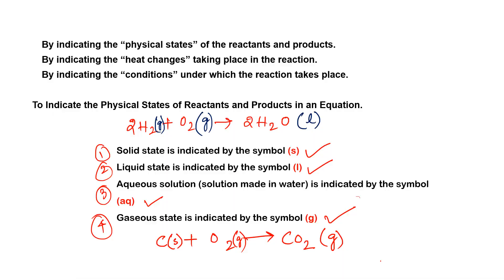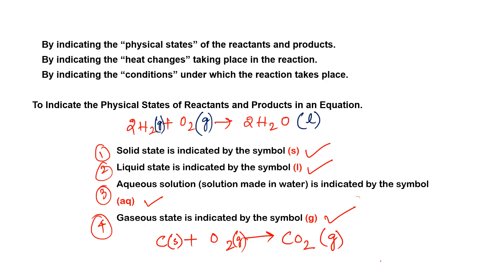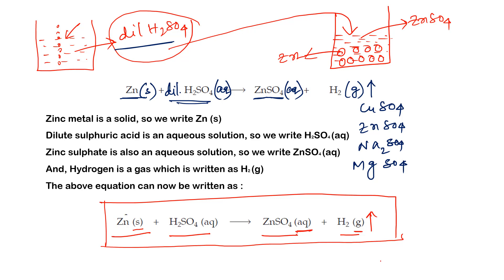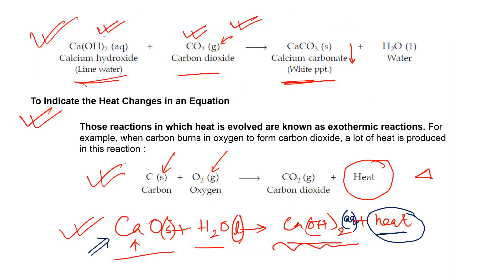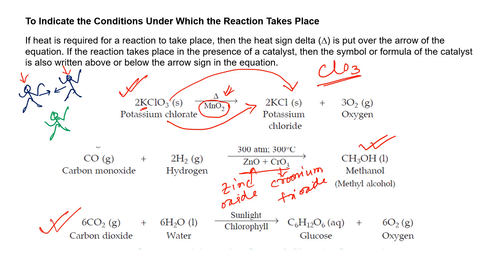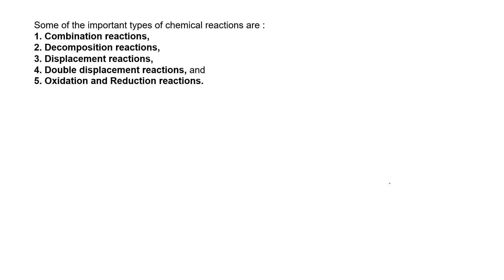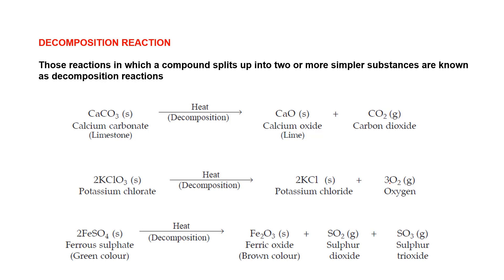Chemical Reaction and equation(part-2) | cbse class 10 | Chemistry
Chemical Reaction and equation | cbse class 10 | Chemistry| Indicating of physical states , exothermic and endothermic Reaction .